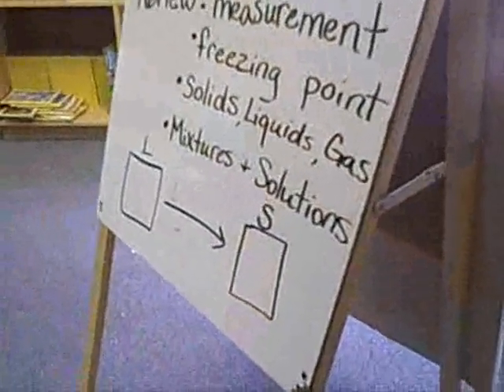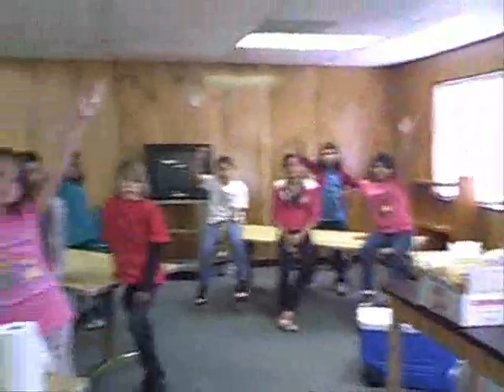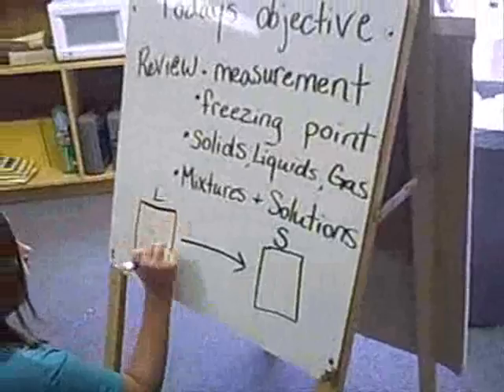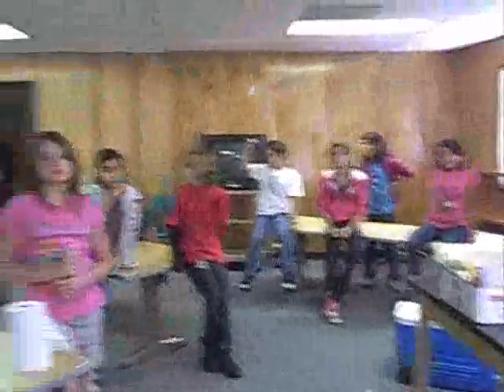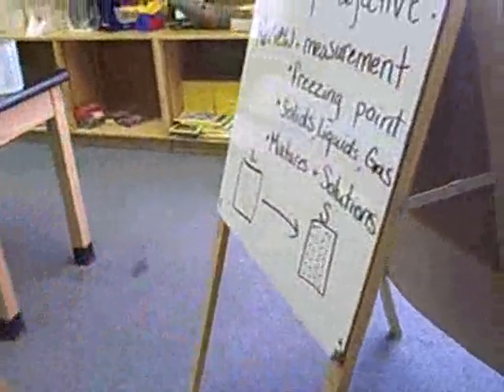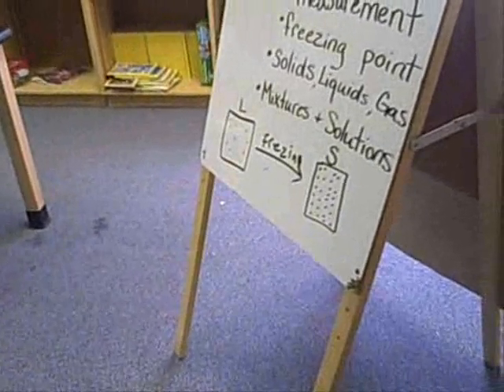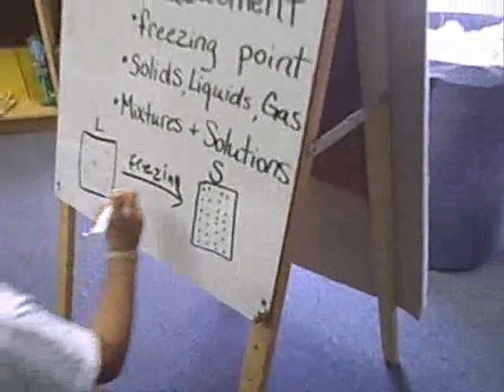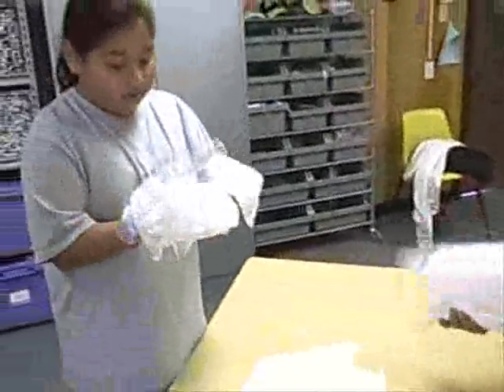Mrs. Hughes' Baggie Ice Cream.wmv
5th graders make baggie ice cream to study freezing and melting point,  phases of matter and mixtures and solutions.